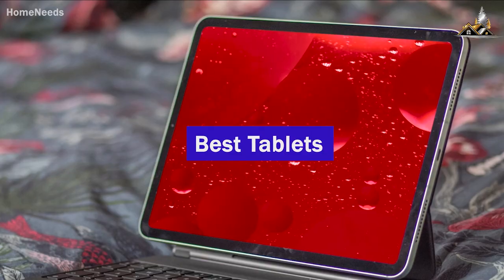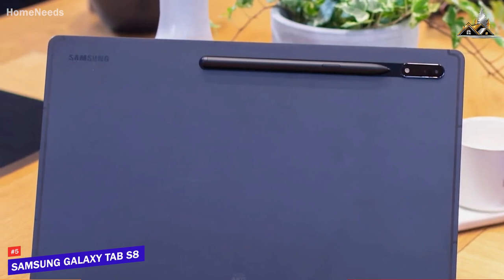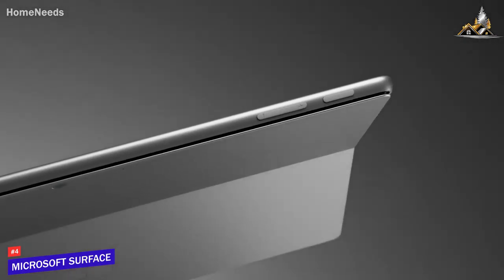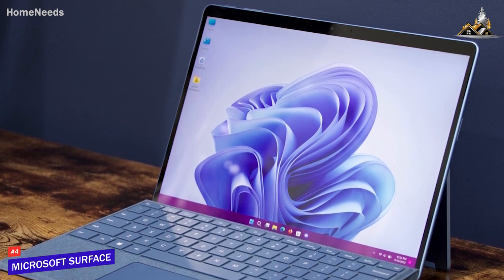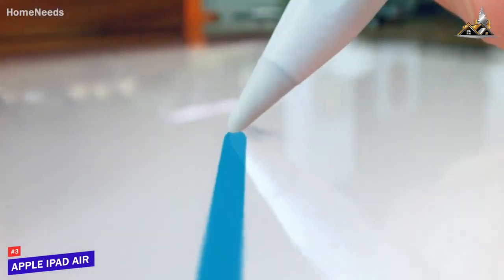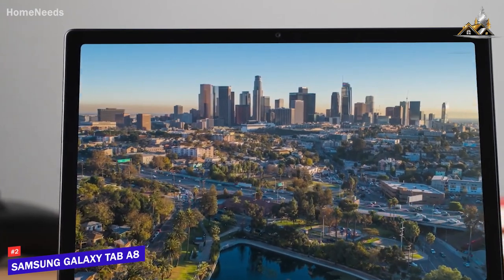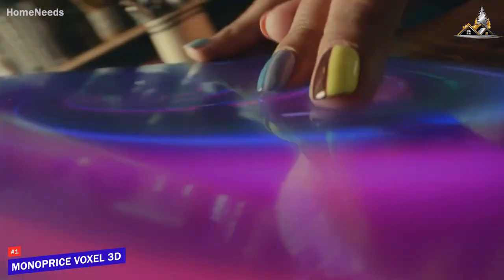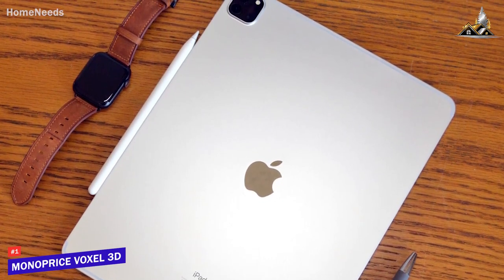Top 5 Best Tablet 2023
5 - Samsung Galaxy Tab S8
4 - Microsoft Surface Pro 9
3 - Apple iPad Air
2 - Samsung Galaxy Tab A8
1 - Apple iPad Pro

In this video, we will be taking a look at the top 5 best tablets of 2023. These tablets are packed with features and capabilities that make them ideal for entertainment, productivity, and creative work.
First on our list is the Samsung Galaxy Tab S8. This tablet features a stunning 8.4-inch AMOLED display and the latest Snapdragon 8cx Gen3 processor, making it perfect for streaming, gaming, and multitasking.
Next, we have the Microsoft Surface Pro 9. This powerful tablet is built for productivity, with a 12.3-inch touchscreen display, and the latest 12th Gen Intel Core processors. It also includes the Surface Pen, making it perfect for sketching, drawing, and note-taking.
Third on our list is the Apple iPad Air. This tablet features a 10.9-inch Liquid Retina display and A14 Bionic chip, making it perfect for streaming, gaming, and multitasking. It also has the added benefit of compatibility with the Apple Pencil and Smart Keyboard, making it a great option for those who need a more versatile device.
Fourth, we have the Samsung Galaxy Tab A8. This tablet features an 8-inch display, long battery life, and a sleek design, making it perfect for entertainment and everyday use.
Last but not least, we have the Apple iPad Pro. This tablet features a 12.9-inch Liquid Retina display, A12Z Bionic chip, and compatibility with the Apple Pencil and Smart Keyboard, making it perfect for creative work and productivity.
Overall, these five tablets are some of the best on the market in 2023, and they offer a range of features and capabilities that make them perfect for entertainment, productivity, and creative work.